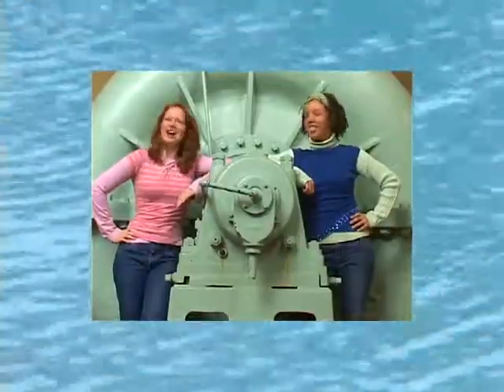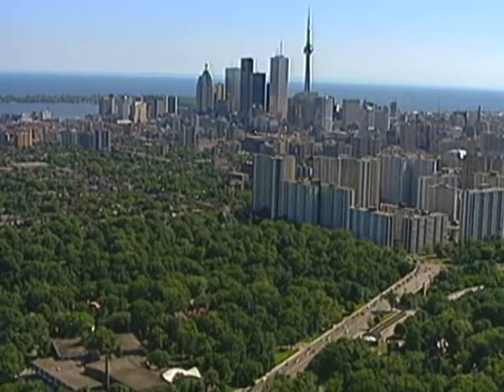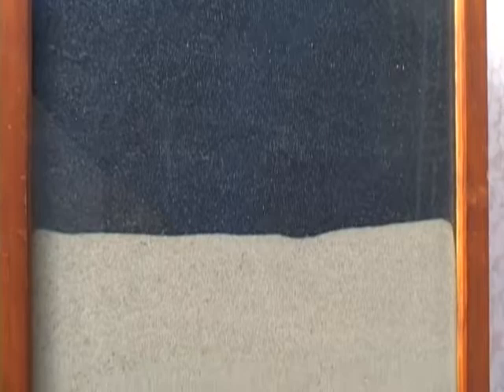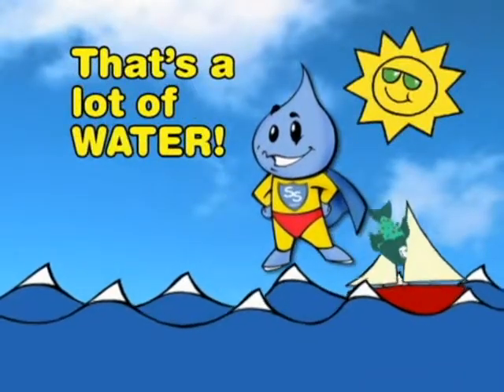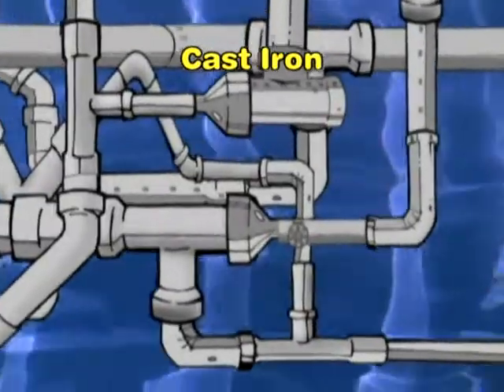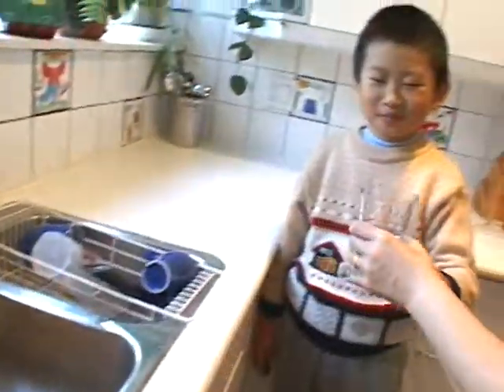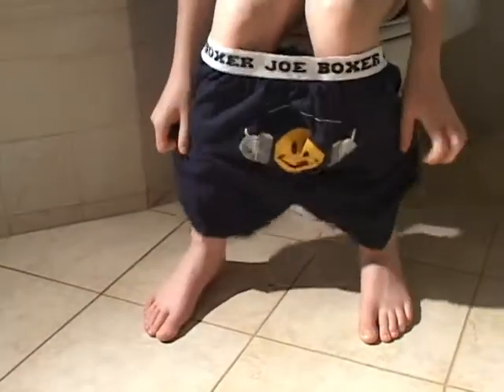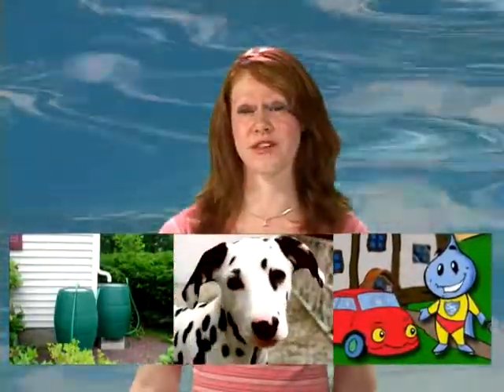From the lake to you 2005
Taffi Rosen and I made this movie for Toronto Water in 2005.  It stars a young Abby and Larena in their debut roles.  A young James and Mengde do supporting roles.  Qiaoli does a cameo.